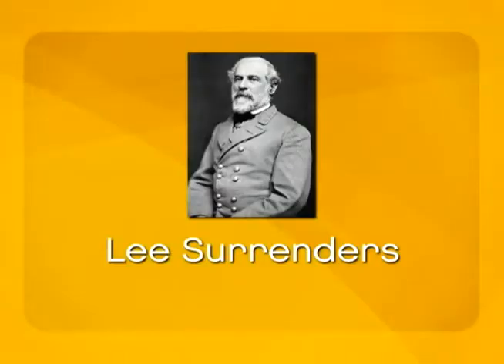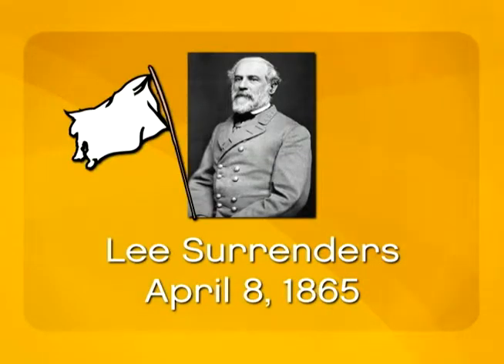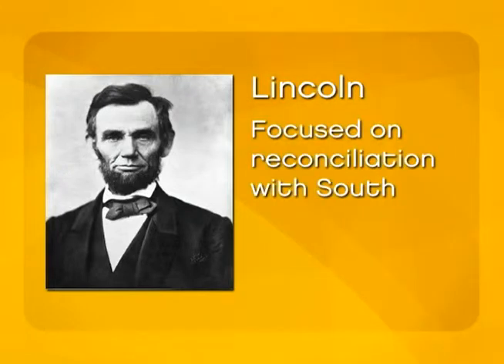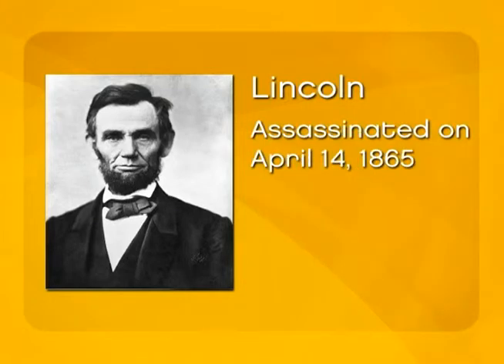Abraham Lincoln and the Civil War